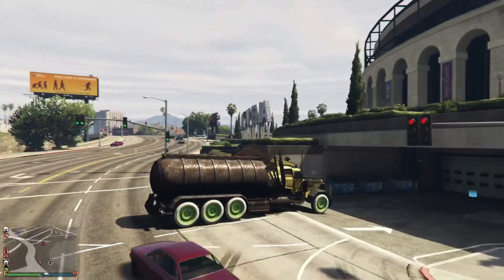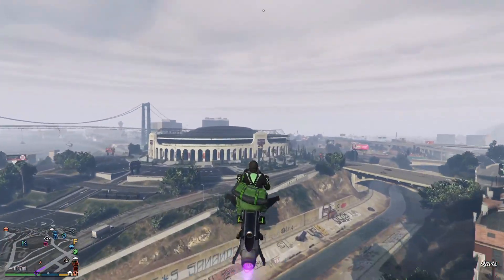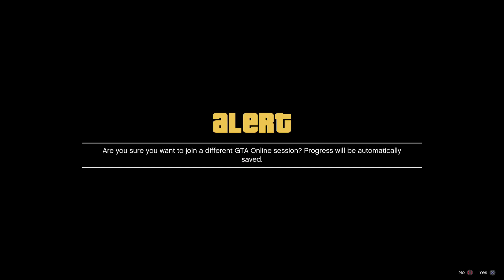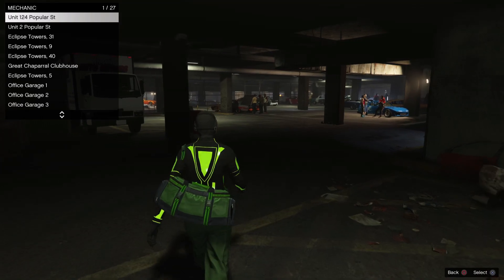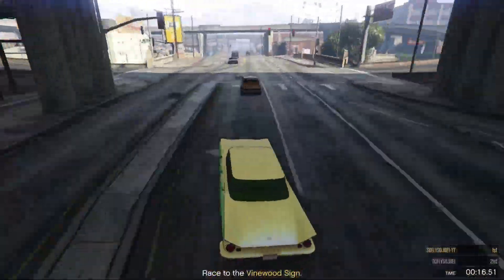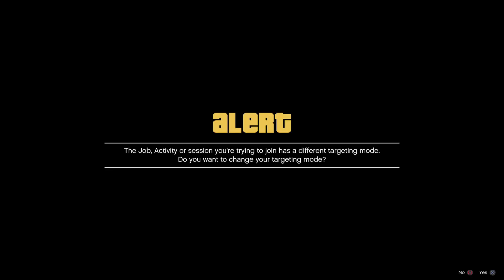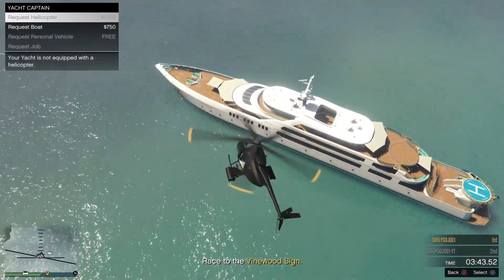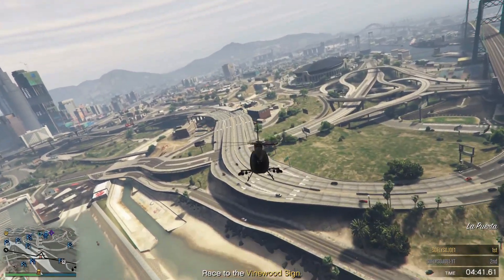HOW TO MOD/MERGE ARENA WAR CERBERUS (F1/BENNY MERGE GLITCH)| GTAONLINE | PATCH 1.66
👉 SOFLYSOJOE1 #6656

 Tracklist:
Watch:

 • Ehrling - Adventure

Watch:

 • Ehrling - Adventu...